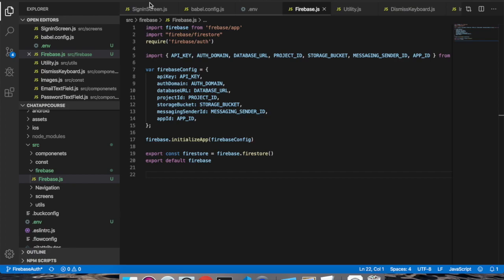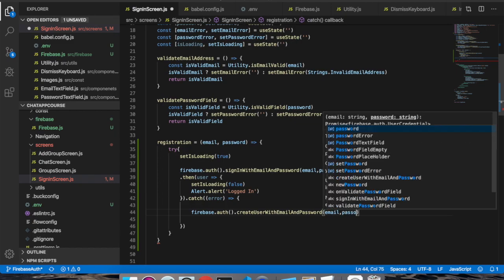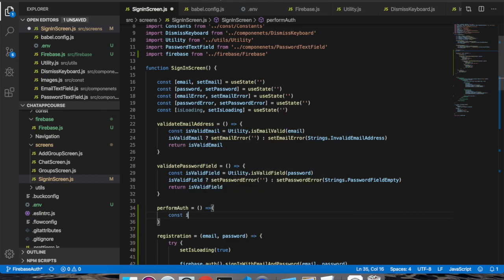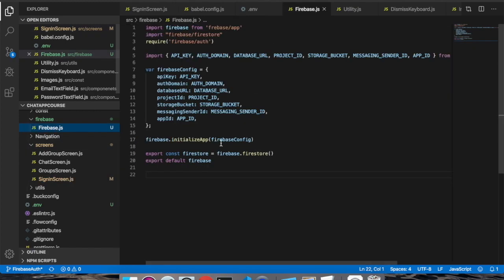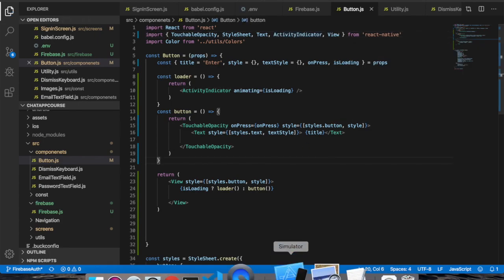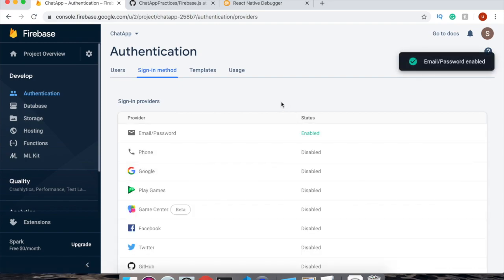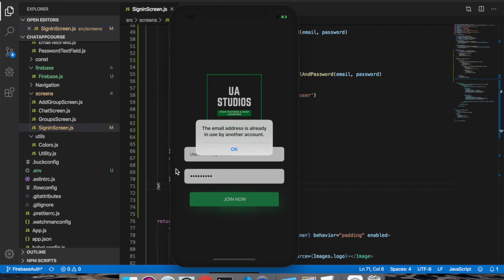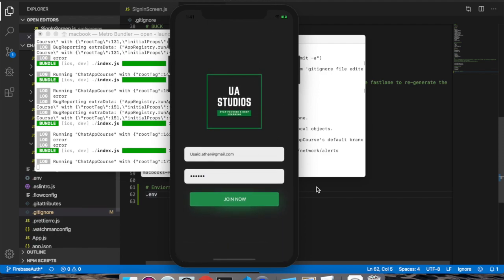React Native - Firebase auth - 2020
Get Enrolled Now.